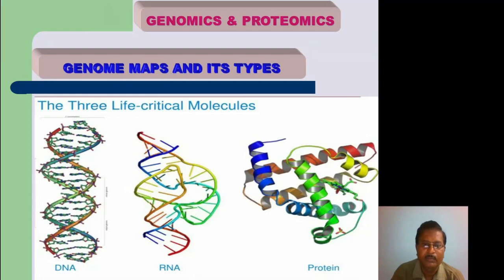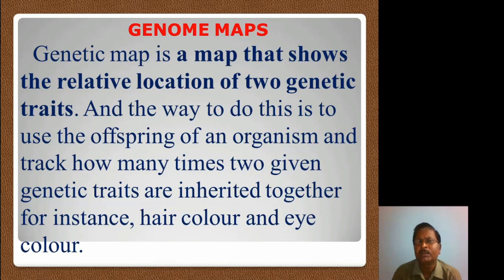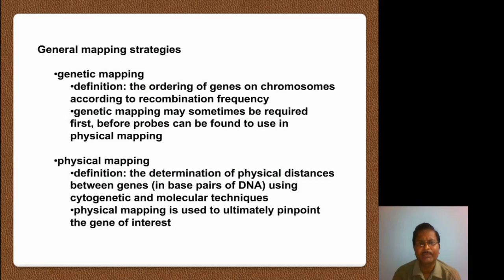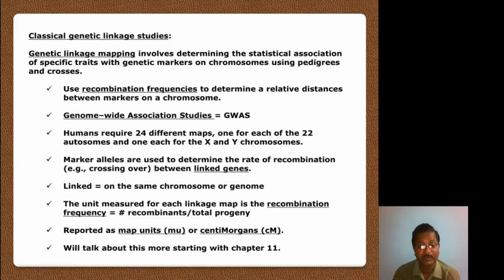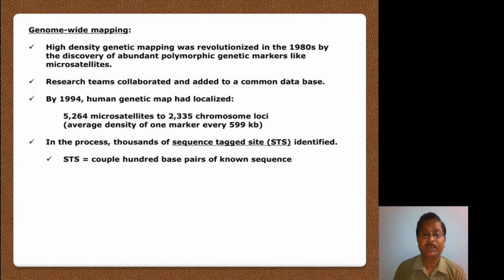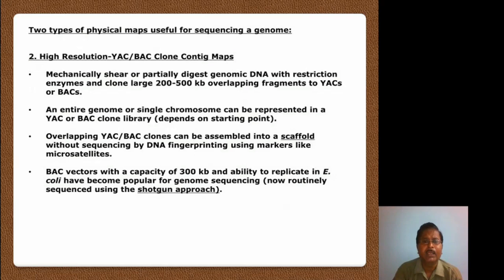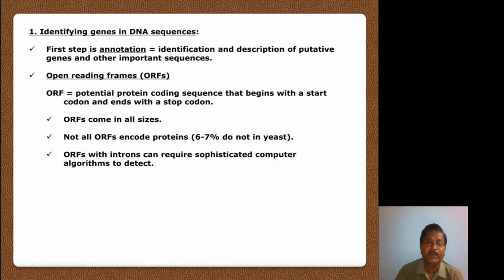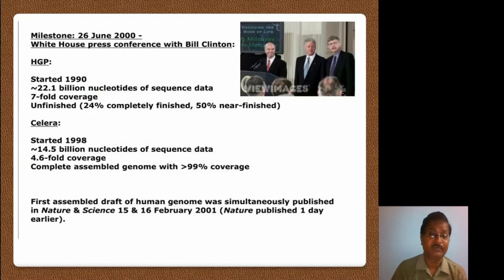Genomics|Genome|Genome Maps|Types|Dr.K.Narayanasamy|Biochemistry Dept|Nehru Arts & Science College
Genomics and Proteomics

Introduction to Genomics - Gene structure - Genome Maps - Types of Genome Maps